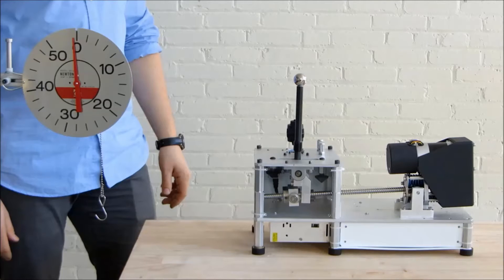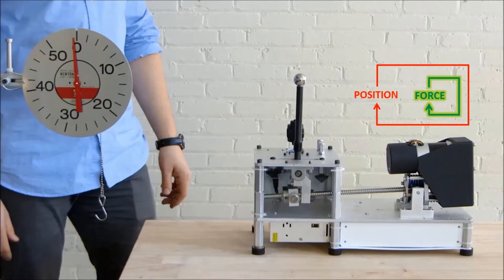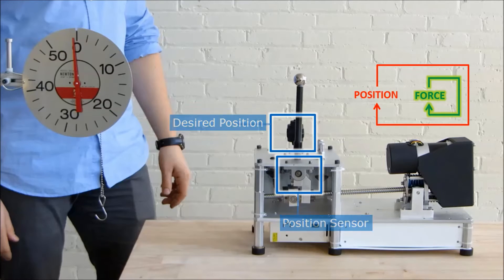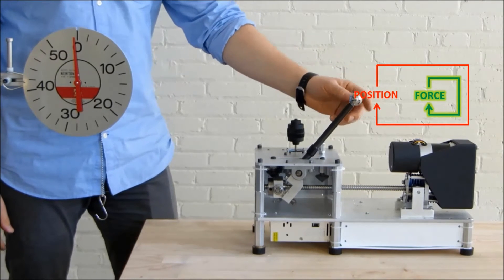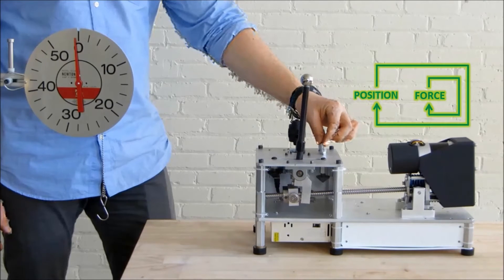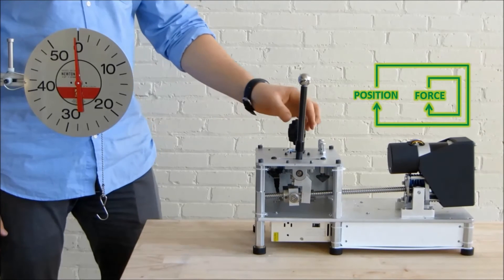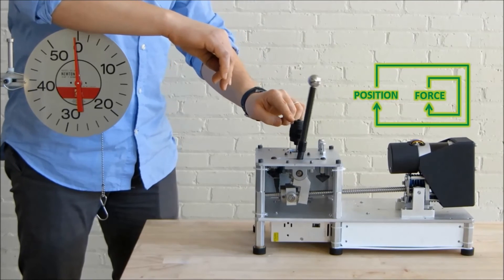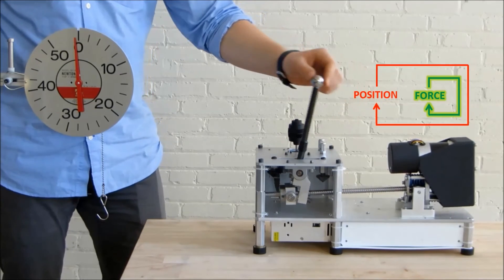Stiffness Control 1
With an inner force control loop and outer position control loop we get 'impedance control.' This makes the actuator behave like a virtual spring - with instantaneously adjustable stiffness.